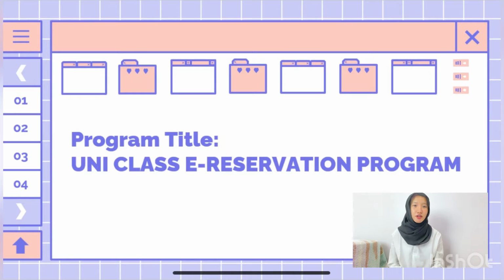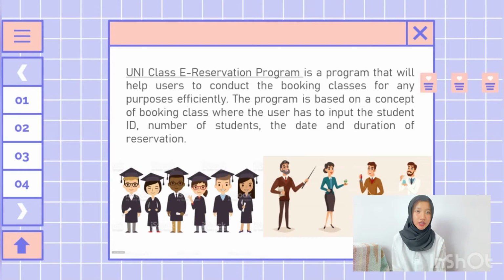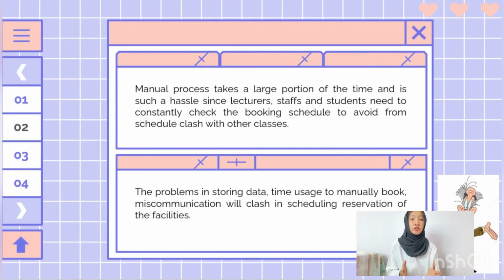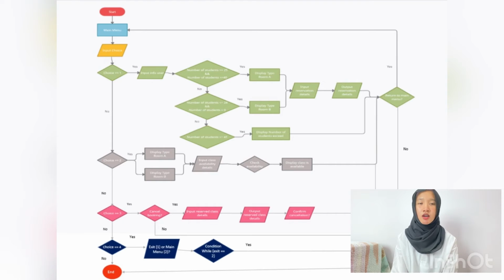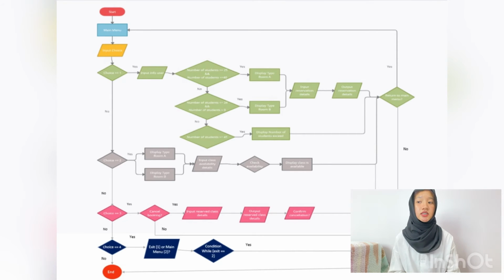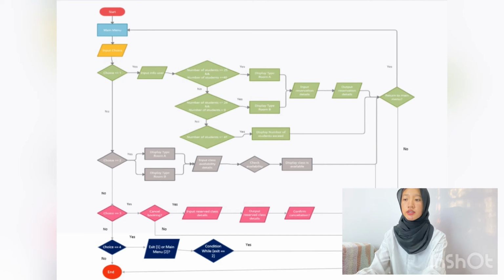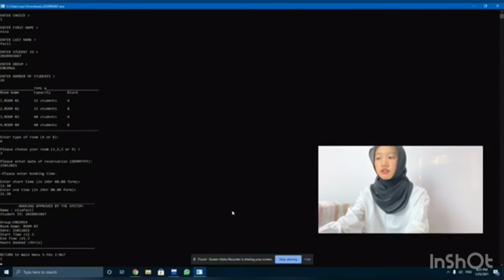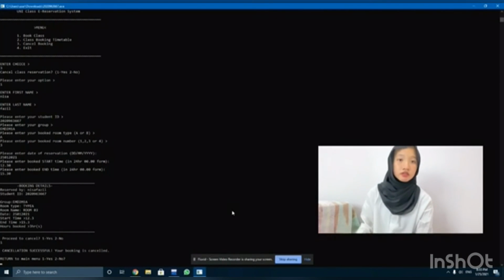Uni Class E-Reservation Program